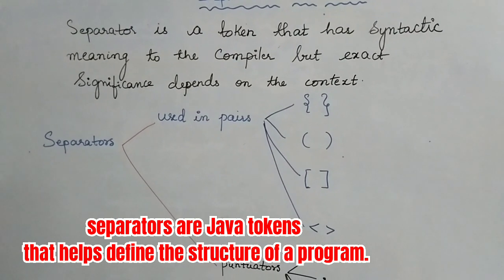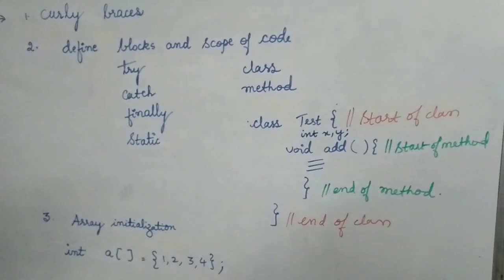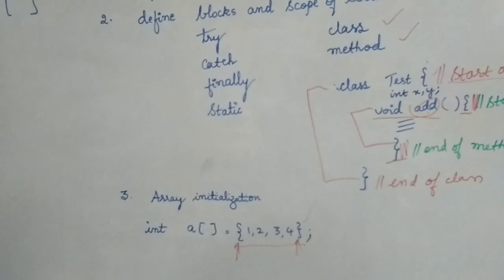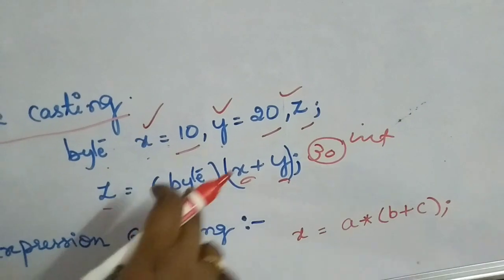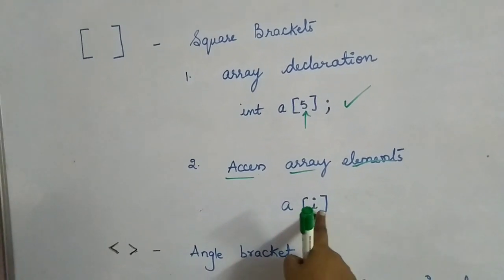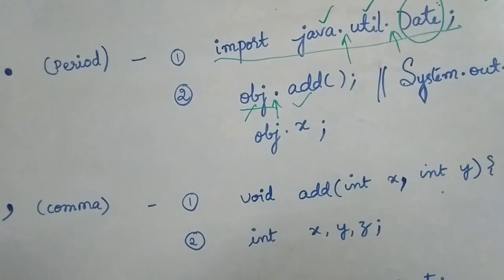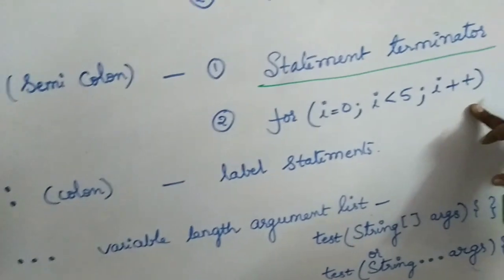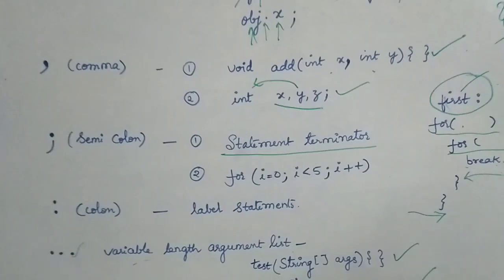Java Programming # 19 - Separators||Java Punctuators||Java by Sudha